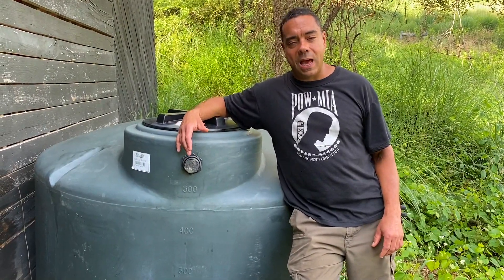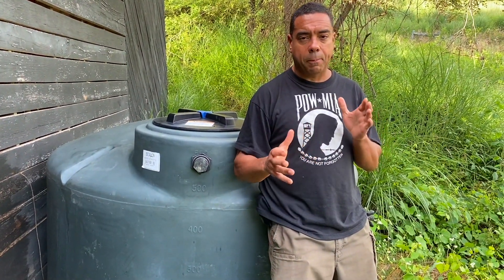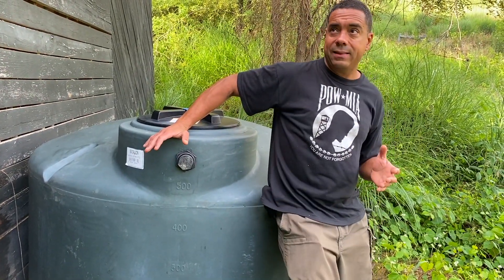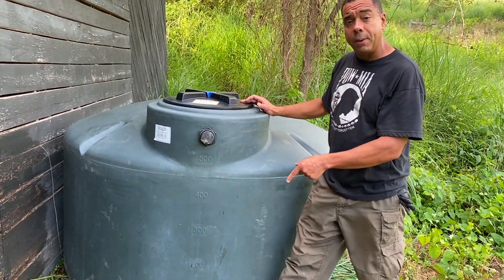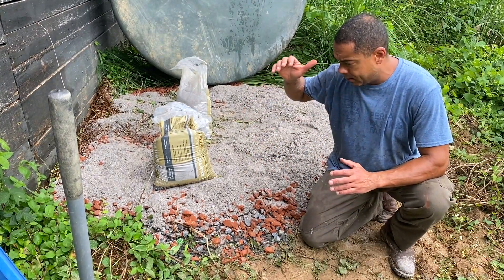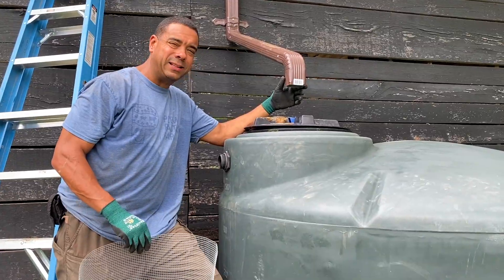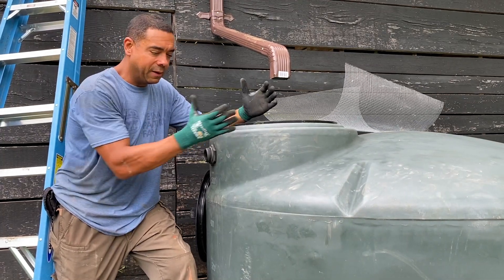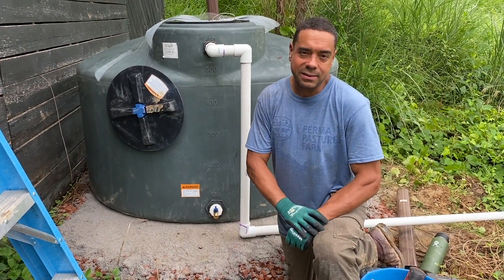DIY Rainwater Catchment System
In this video, we show you how we installed a DIY rainwater catchment system, onto the backside of the barn.